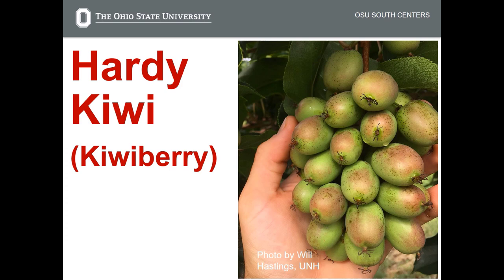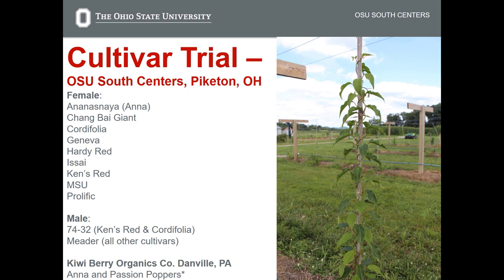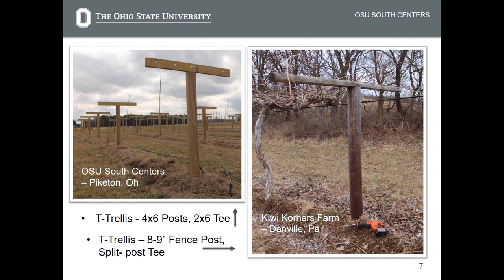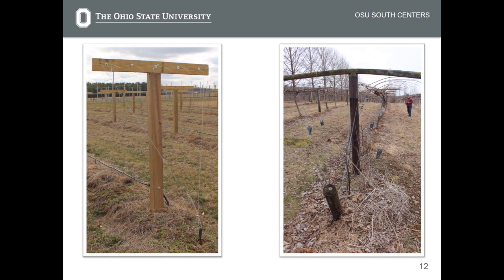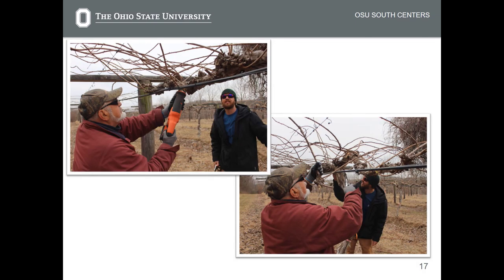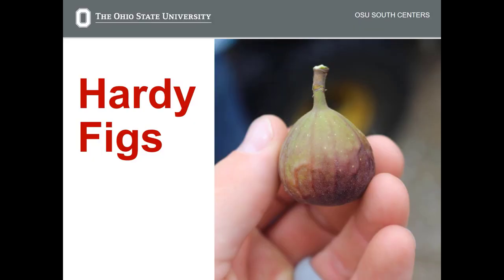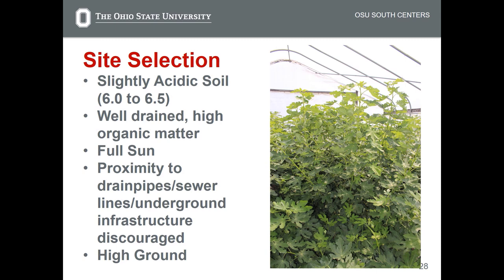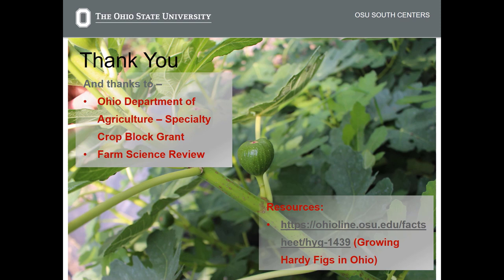FSR 2020: Hardy Kiwi and Hardy Fig Production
Ryan Slaughter